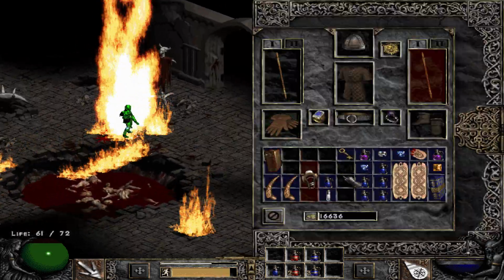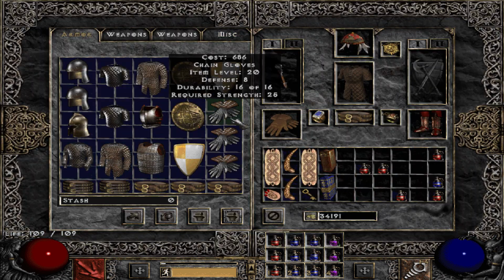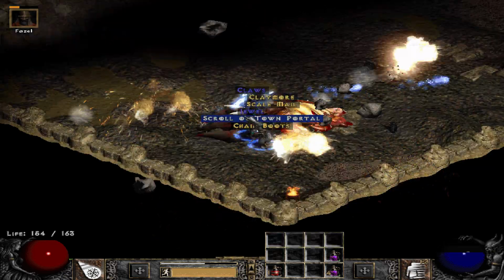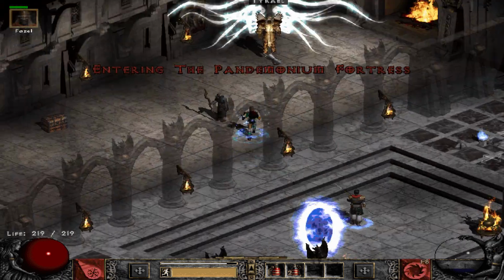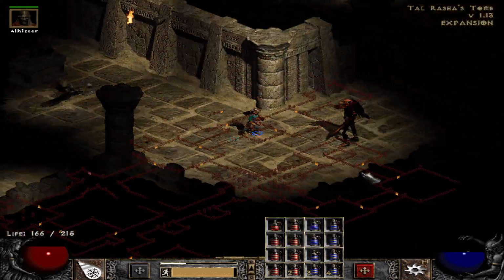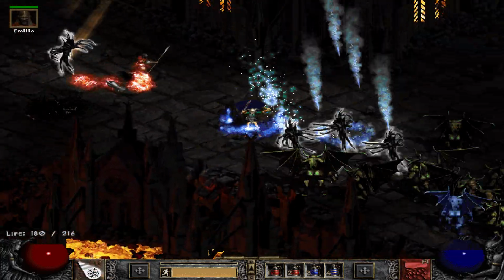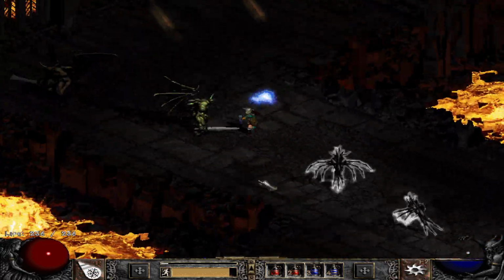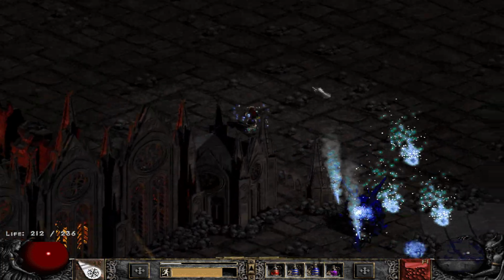Self-found Hardcore Sorc - Part1 - lvl 1-25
Hey everyone, this is going to be a series of videos of me making a playthrough with a completely self-found sorceress, so I will not be using ANY of the gear I currently have on my other characters.
It's also going to be highlights only, so I can focus on the things that actually matter and leave out all the boring parts, so hopefully it becomes quite informative for newer players.
Please do let me know what you think of this type of content, any feedback is much appreciated, and as always - I hope you enjoy it, cheers!